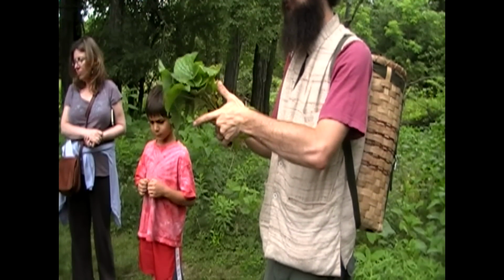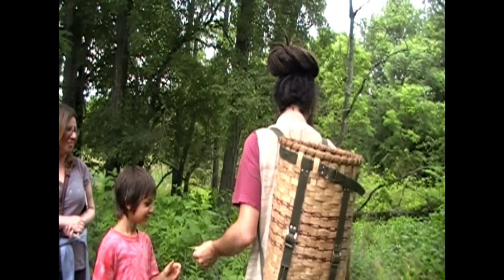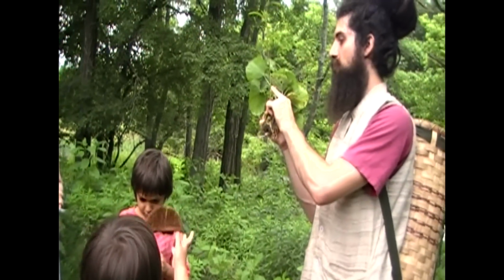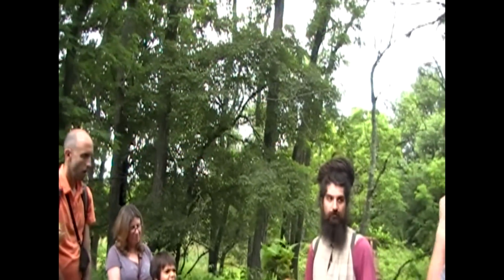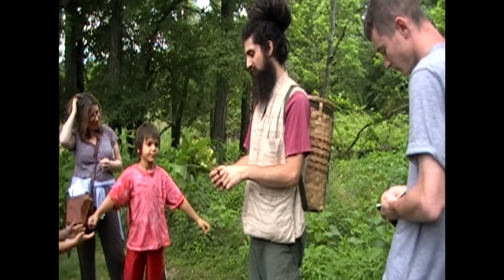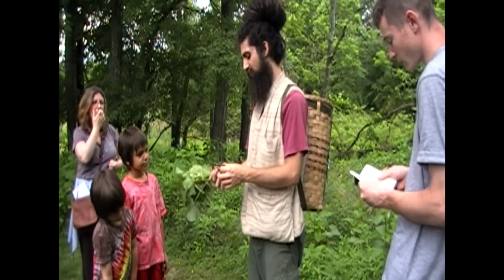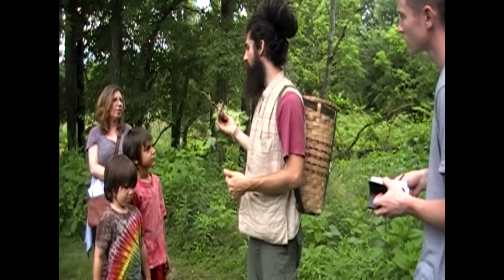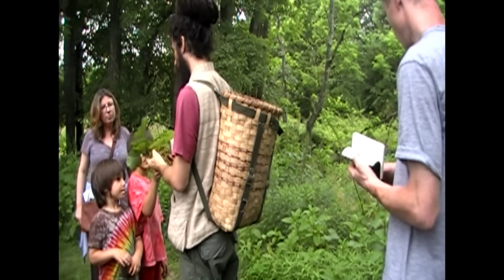Return to Nature - Foraging for Pungent Wild Plants - Smartweed and Garlic Mustard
This is a look at 2 wild plants that can be found just about anywhere in the United States. Garlic mustard (Alliaria petiolata), and Smartweed (Polygonum hydropiper known also as Persicaria hydropiper).

Using this smartweed species sparingly like using hot pepper really adds a strong kick, it can also be dried and used to sprinkle onto foods.

Garlic mustard is a delicious pungent tasting plant and is edible from the leaves, to roots, to seeds. The leaves can be eaten raw or cooked, the seeds and roots make a great wasabi like condiment.